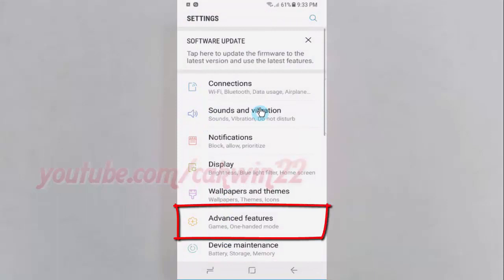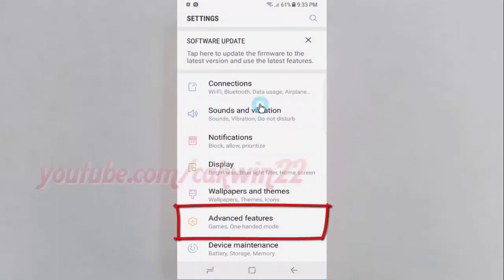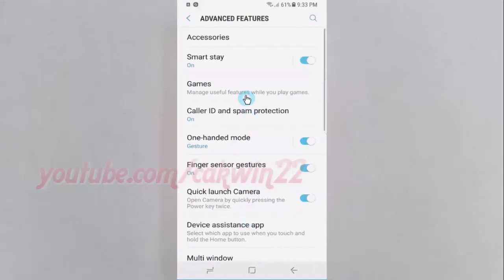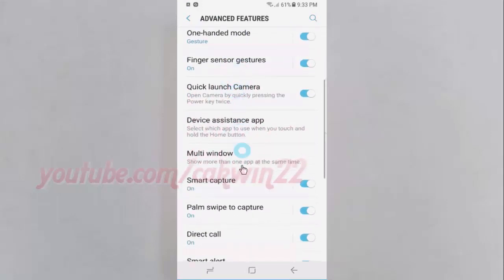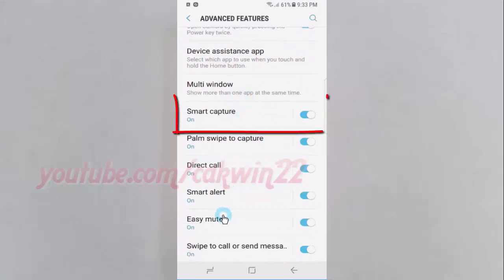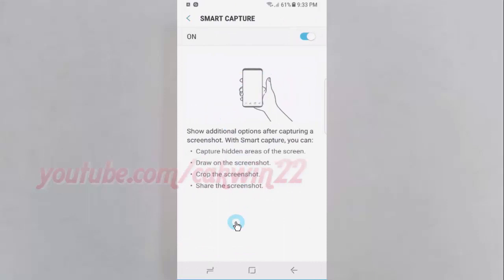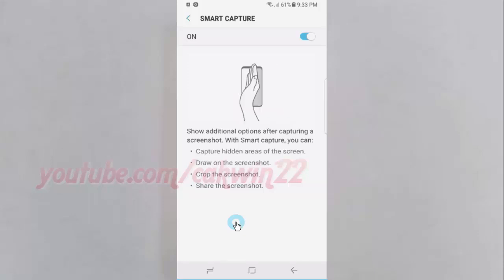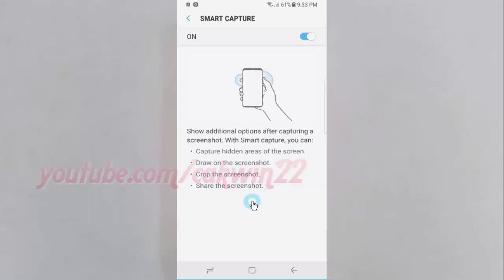Android Nougat : How to Enable or Disable Smart capture on Samsung Galaxy S8 or S8+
This video show How to Enable or Disable Smart capture on Samsung Galaxy S8 or S8+.  In this tutorial I use Samsung Galaxy S8 SM-G950FD International version with Android 7.0 (Nougat).